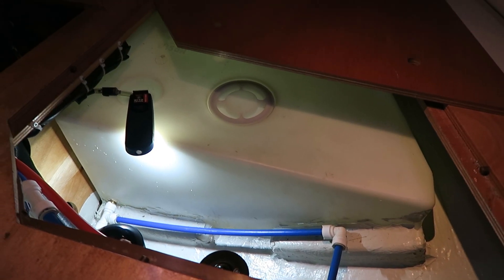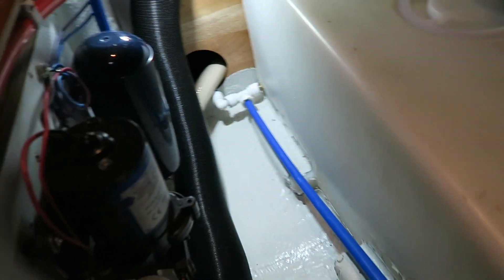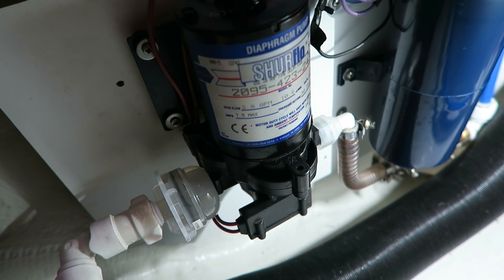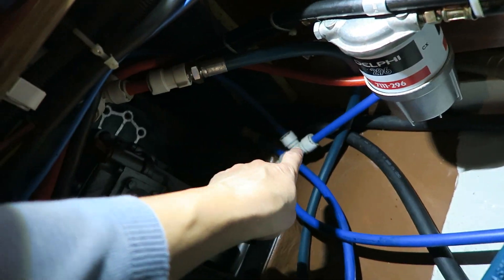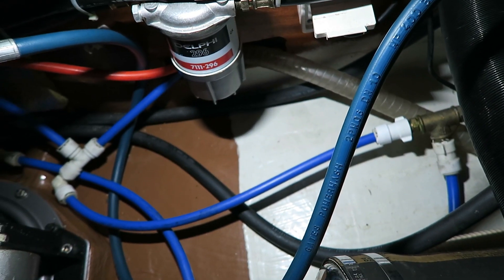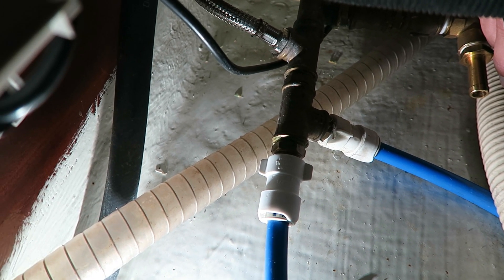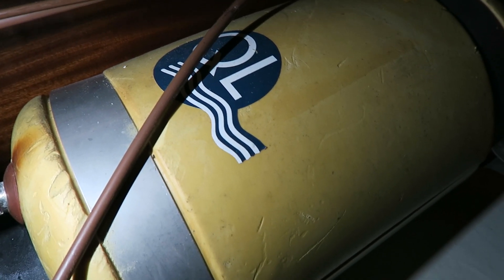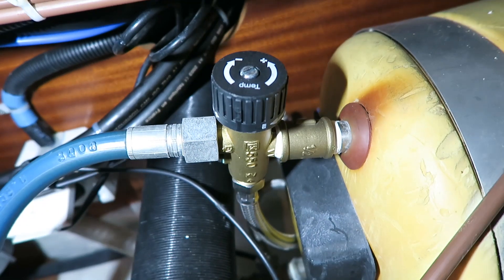The fresh water system and how it works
I take a look at the watertank, the waterheater, pump and the water pressure system.